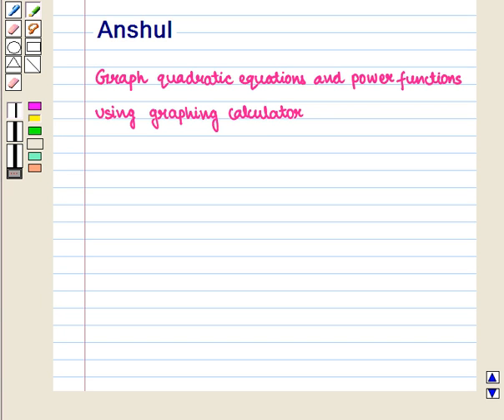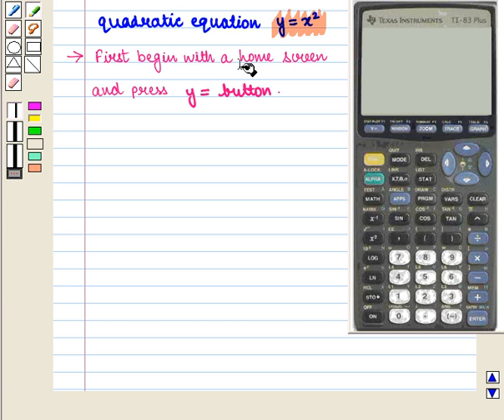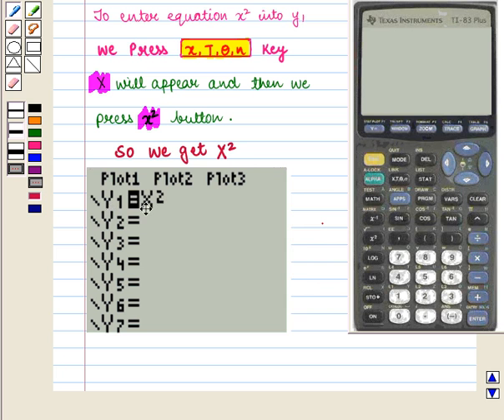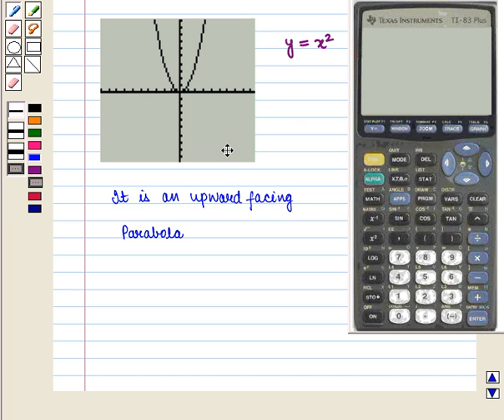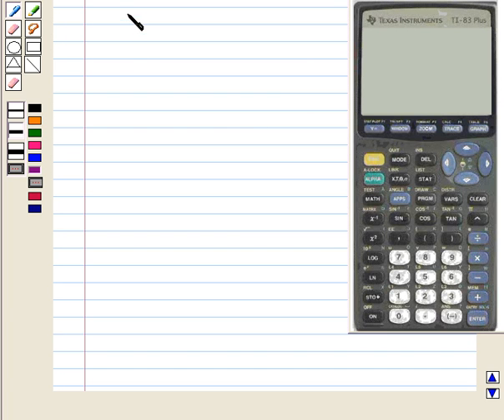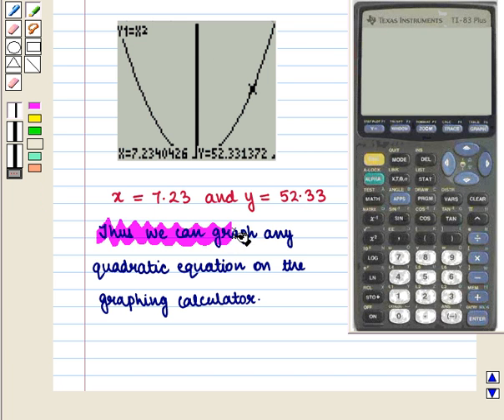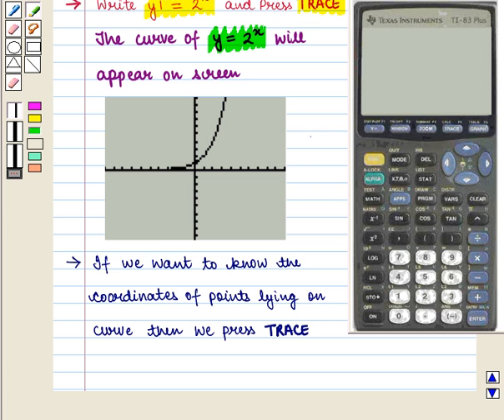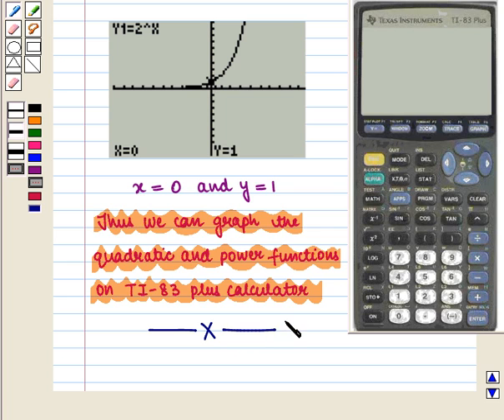Maths 8 COC INT G KC5